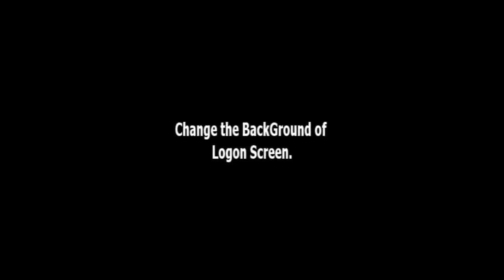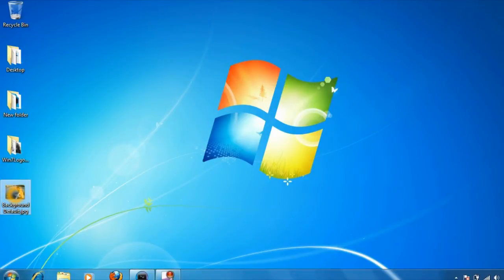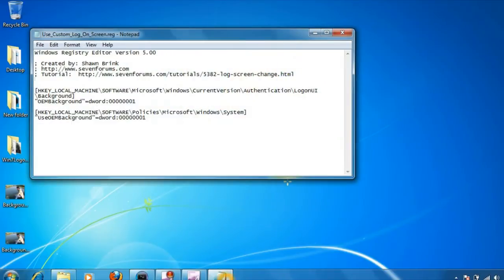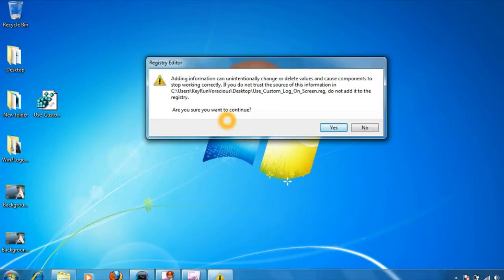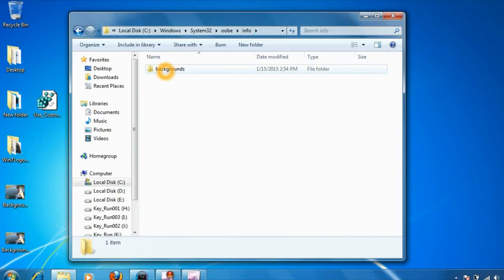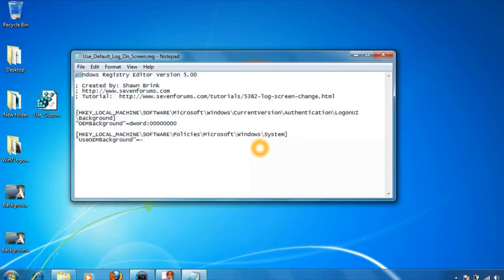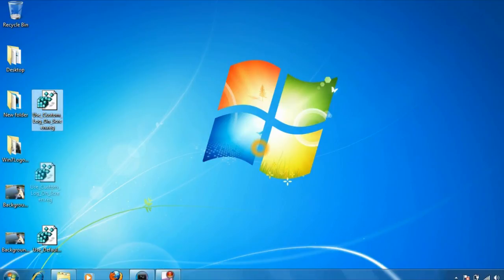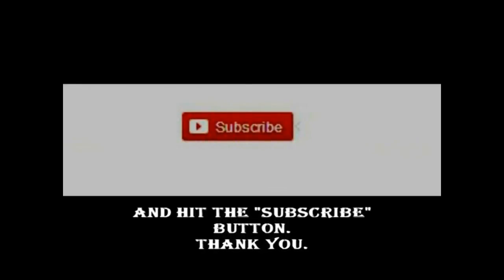Change Background of Logon Screen in Windows 7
This video will explain you how to change the background of the Windows Logon Screen.

HKEY_LOCAL_MACHINE\SOFTWARE\Microsoft\Windows\CurrentVersion\Authentication\LogonUI\Background
"OEMBackground"=dword:00000001

[HKEY_LOCAL_MACHINE\SOFTWARE\Policies\Microsoft\Windows\System]
"UseOEMBackground"=dword:00000001

[HKEY_LOCAL_MACHINE\SOFTWARE\Microsoft\Windows\CurrentVersion\Authentication\LogonUI\Background]
"OEMBackground"=dword:00000000

[HKEY_LOCAL_MACHINE\SOFTWARE\Policies\Microsoft\Windows\System]
"UseOEMBackground"=-